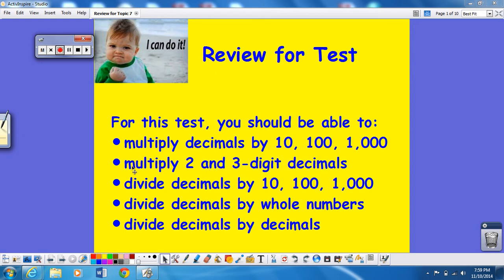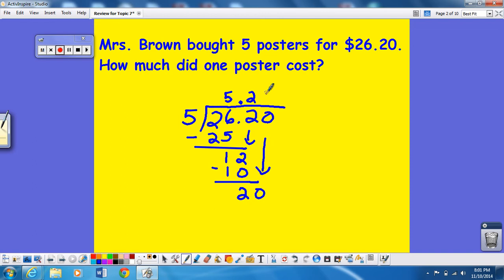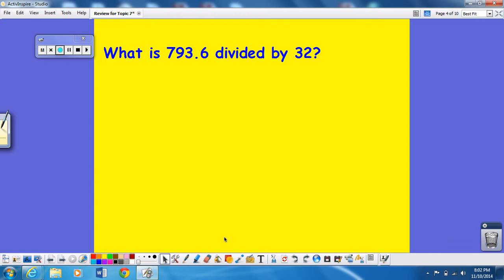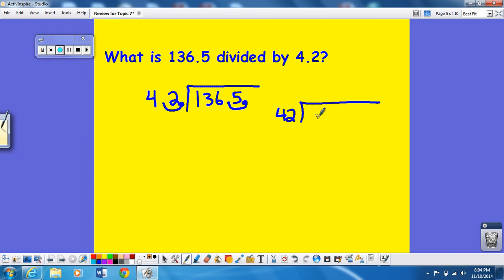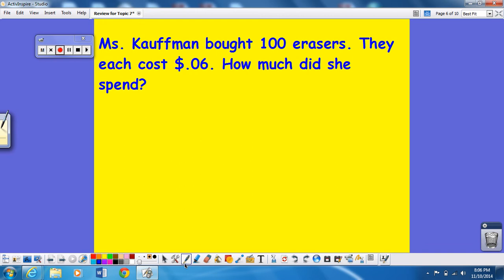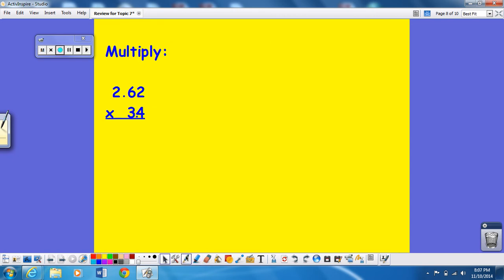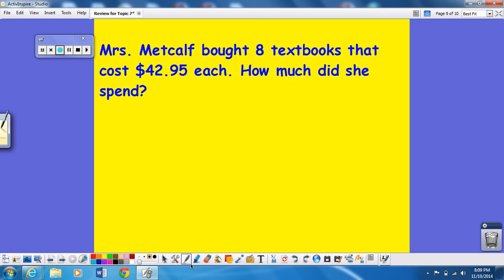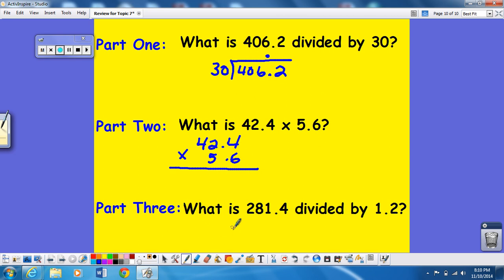Topic 7 Review, November 11 homework